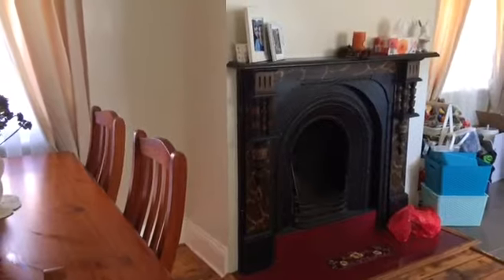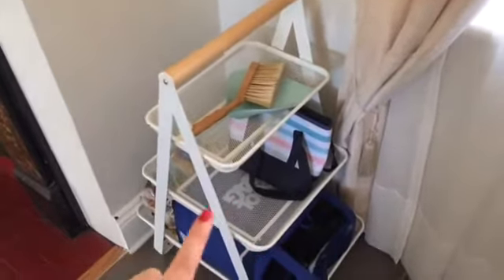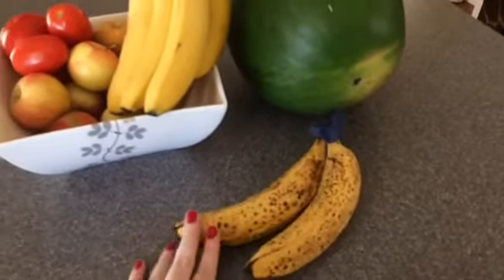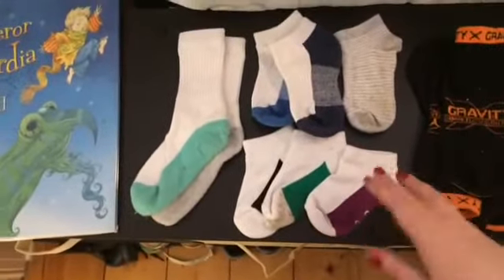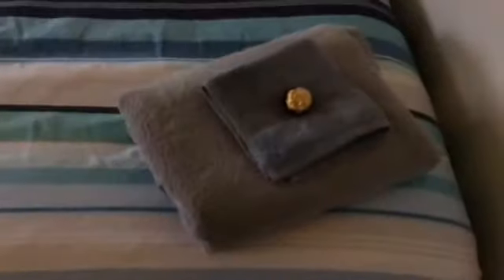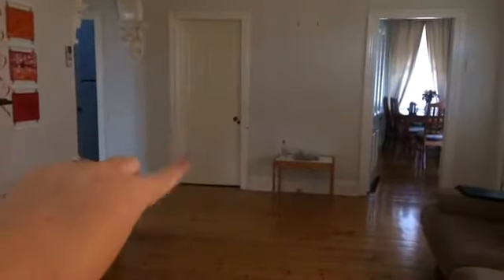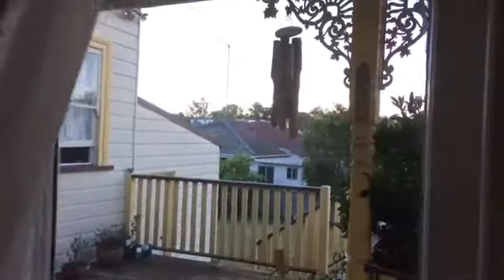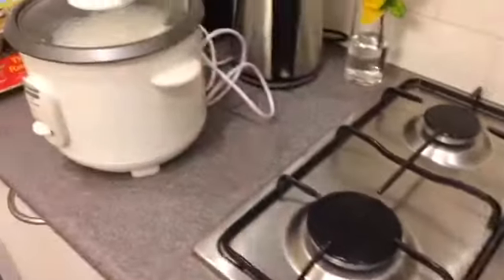Clean With Me | Preparing for a guest!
Come along with me as I clean my home in preparation for a guest.